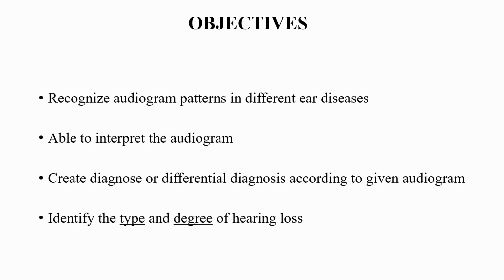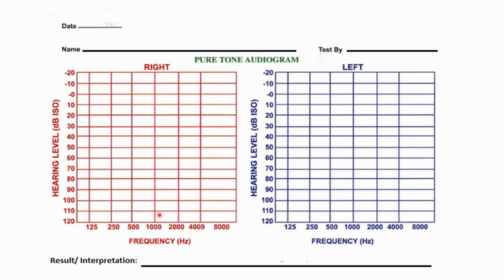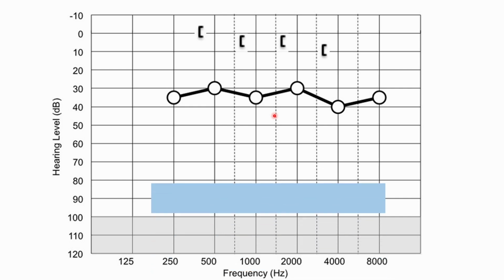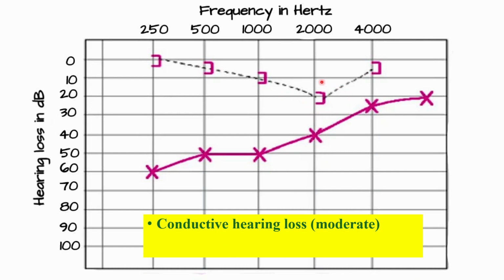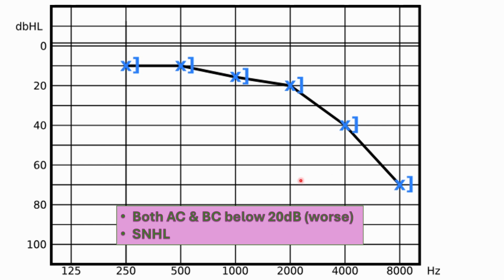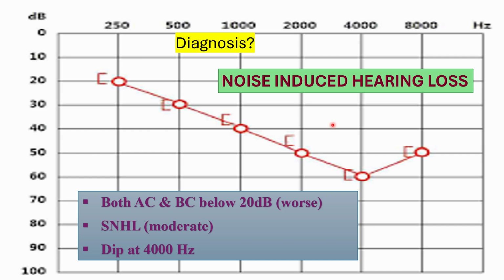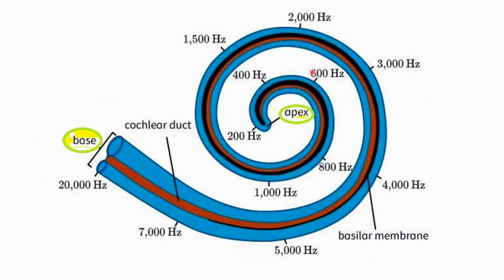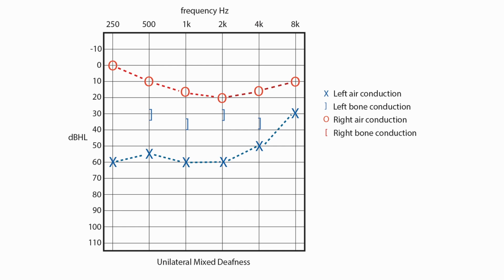Pure Tone Audiometry (PTA) part 2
In this part of the presentation, an explanation of the different types of audiograms is provided.